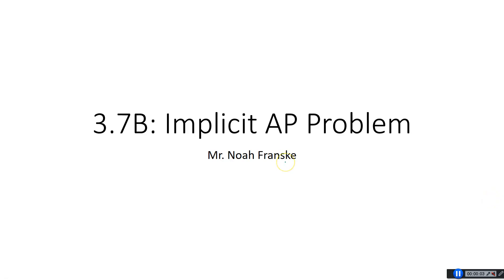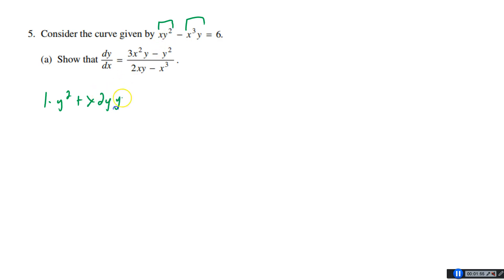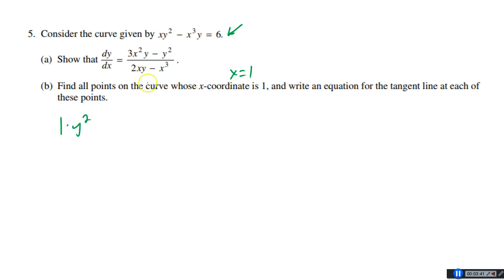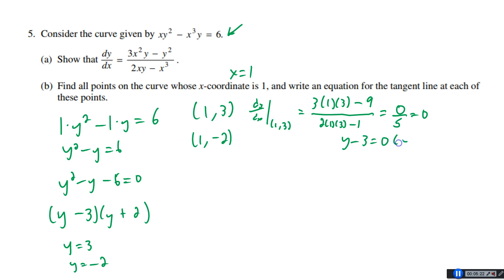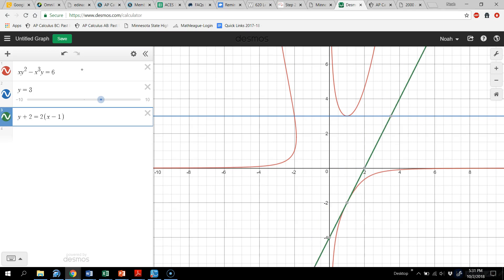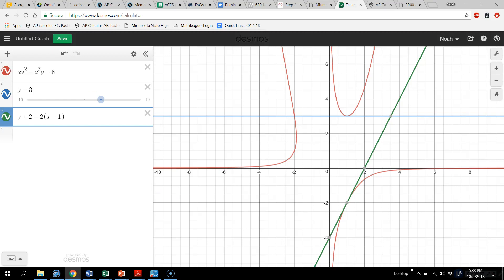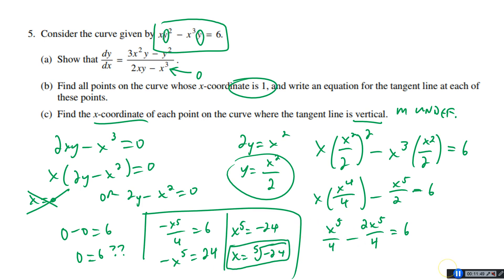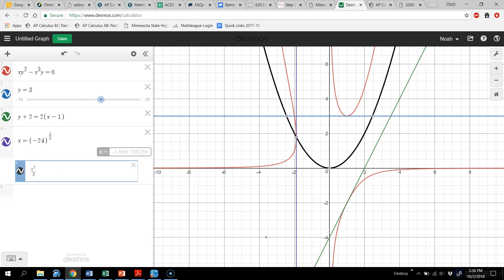BC Calc 3.7B: Implicit AP Problem